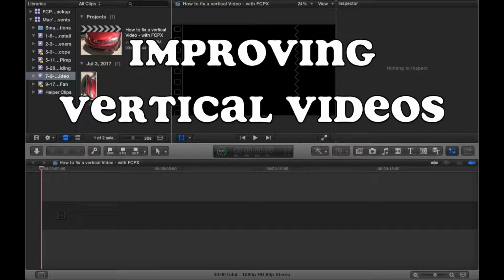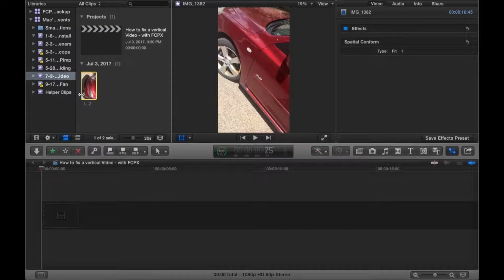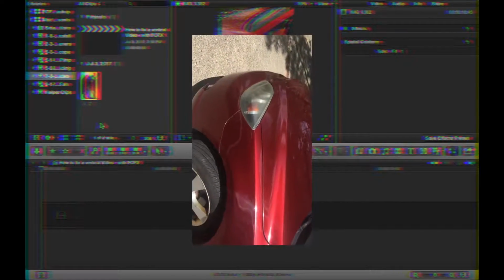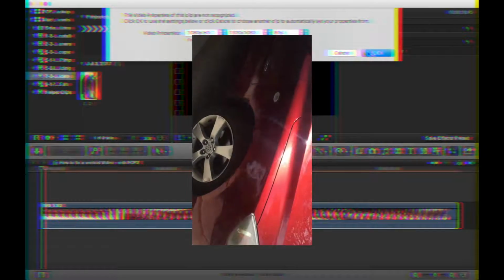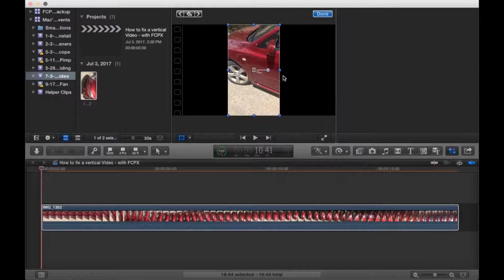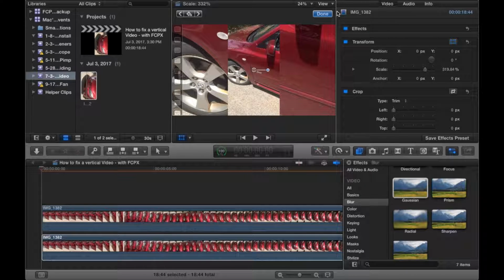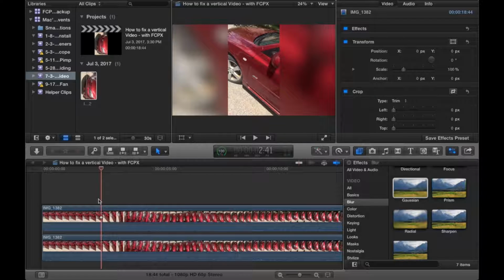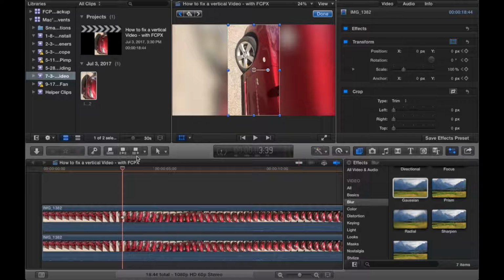How to fix a vertical Video - with FCPX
In case you have recorded a video with your smartphone by holding it vertically (or you started the recording vertically and then turned it horizontally), then this video will show you how to can correct this.

A vertical video looks a lot better when you do not see the big ugly black bars on the sides. So we will learn how to remove those.
We also learn how to rotate the video so that it is not shown on it's side.
The program used for this is Final Cut Pro X (FCPX).